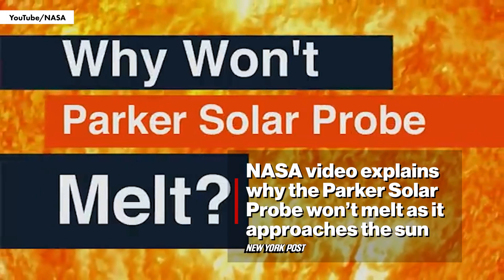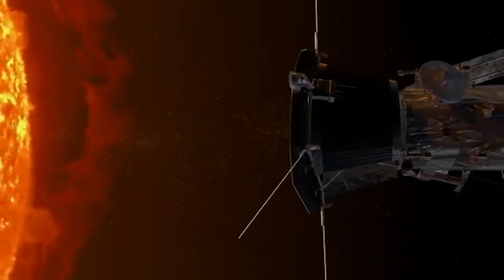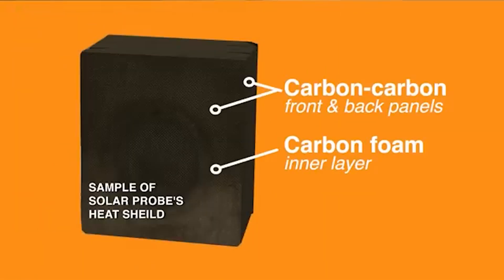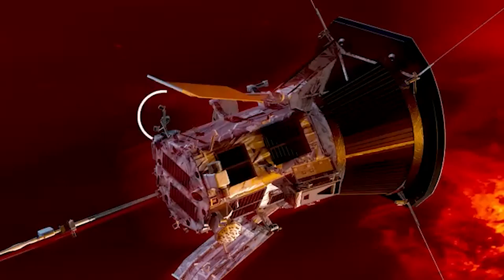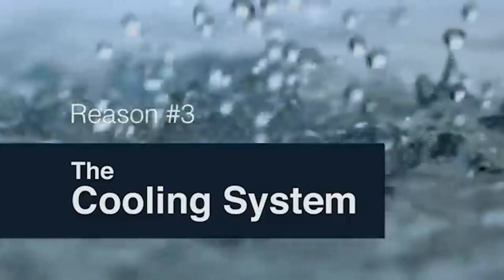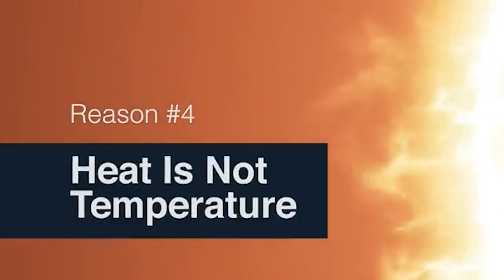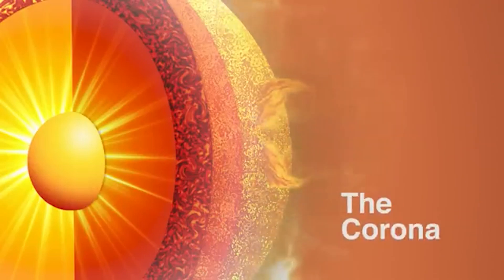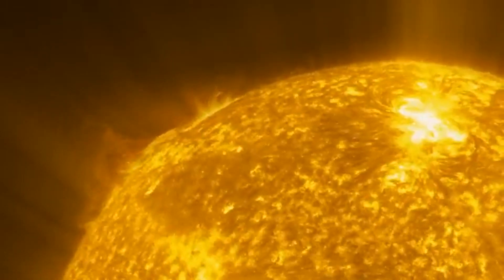NASA probe to make Christmas Eve trip to sun’s surface: ‘Uncharted territory’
Christmas will be warm and bright for one NASA mission this year.

NASA’s Parker Solar Probe will swoop toward the fiery surface of the sun on Christmas Eve, traveling closer to the massive star than any human-made object has before.

Parker is on course to zoom just 3.8 million miles from the sun’s surface at about 430,000 mph, cutting through plumes of plasma while circling it on Tuesday morning, the space agency said in a statement